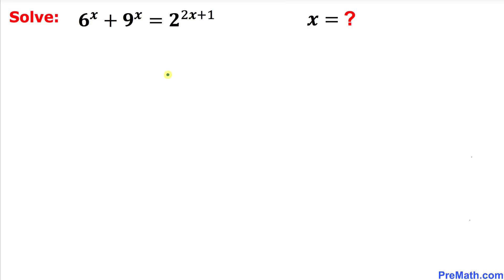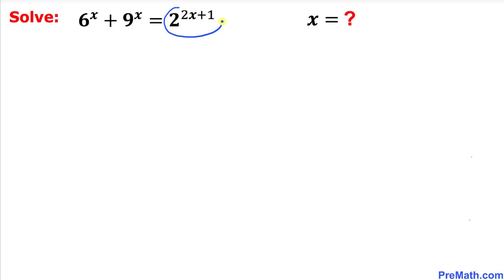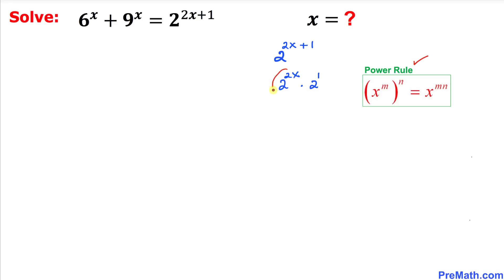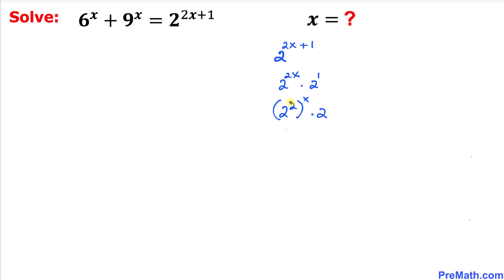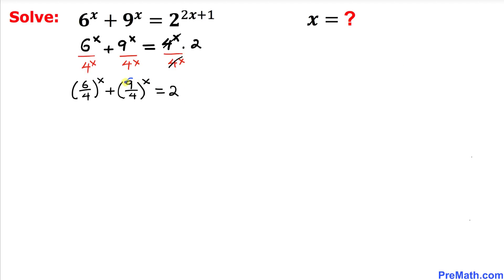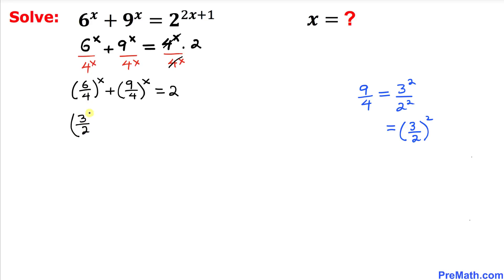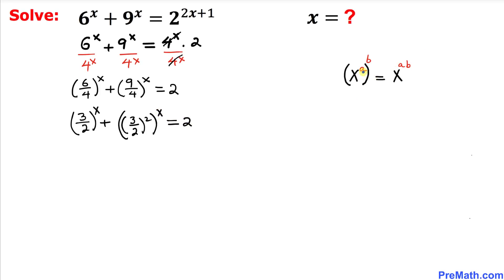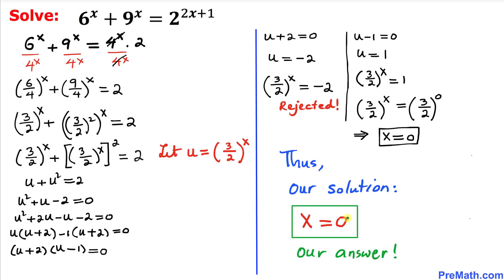Mathematical Olympiad | Learn how to solve exponential equation quickly | Math Olympiad Training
Can you solve the given exponential equation for x? 6^x+9^x=2^(2x+1)

blackpenredpen
math olympics
olympiad exam
math olympiada
British Math Olympiad
olympics math
olympics mathematics
Number Theory
mathcounts
math at work
exponential equation
pre math
Olympiad Mathematics